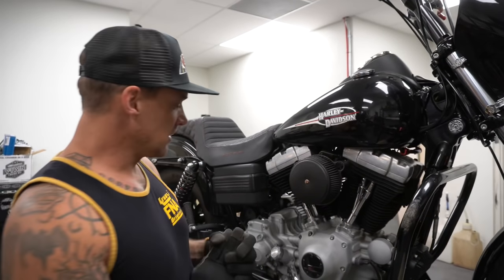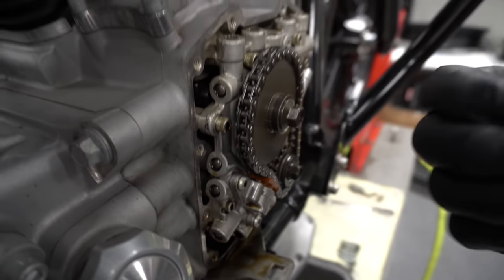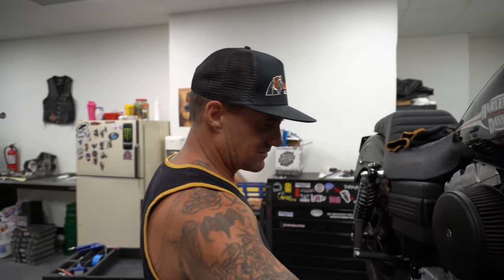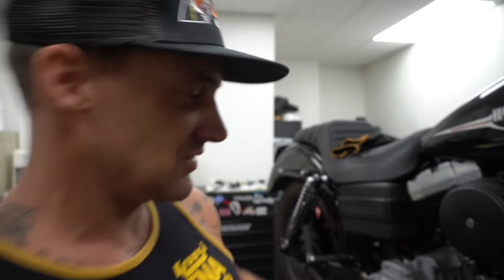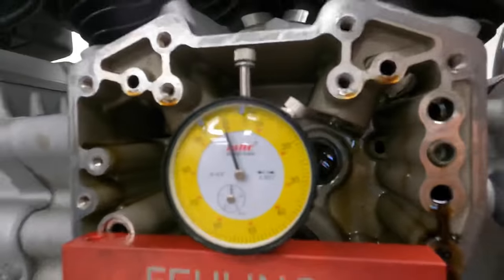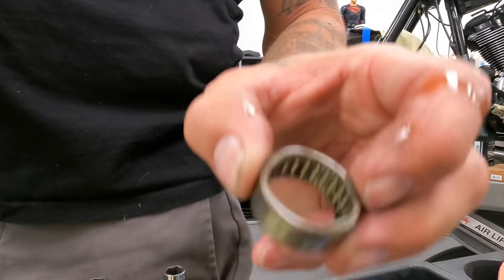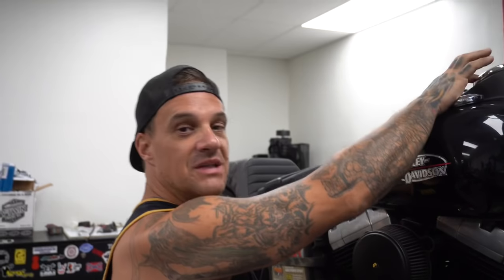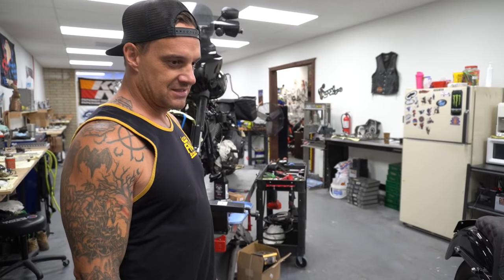how to cam a harley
how to cam a harley davidson twin cam with kruesi originals.
in this episode we install a feuling eo+  cam chest with feuling 574 cams in a 2007 dyna with a 96 inch motor.
most of these parts are available on our website if not call the shop Tuesday- friday and we can get it to you.
 we are Kruesi Originals, we specialize in high performance harley davidsons, aftermarket parts, custom builds, stunt riding, road racing, and around goofy sh$t.